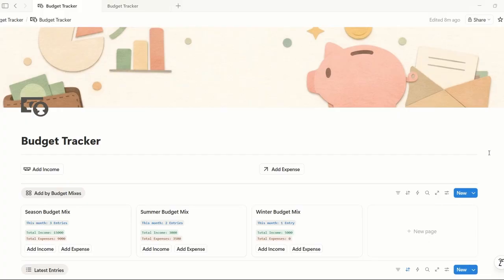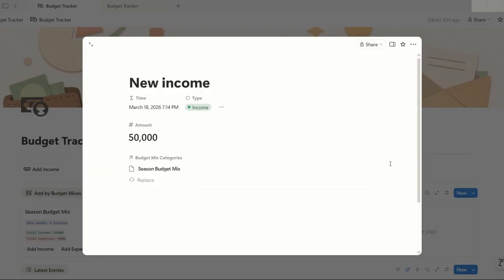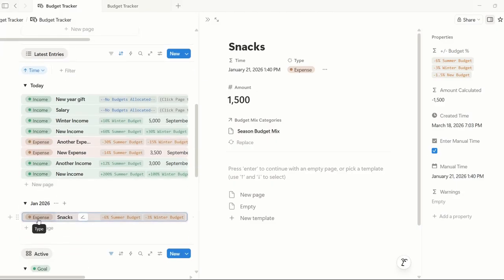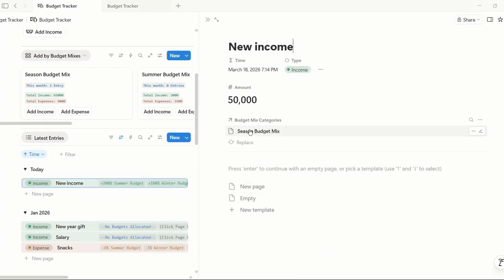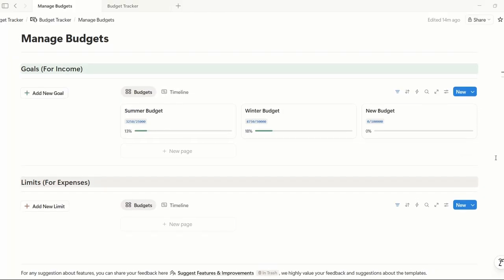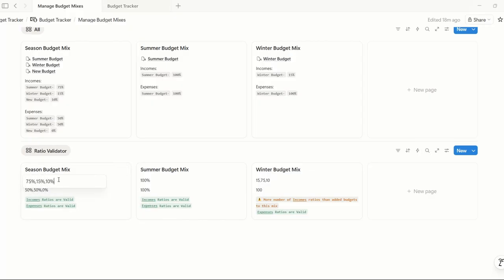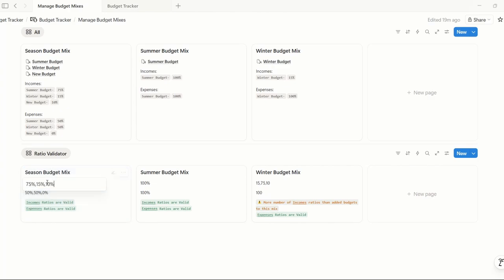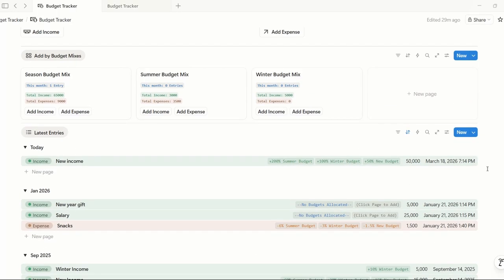How to manage your Budgets in Notion using the Budgets Tracker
This is a tutorial about budget tracker template in notion, manage your budgets seamlessly with the budget tracker using budgets and budget mixes for your transactions